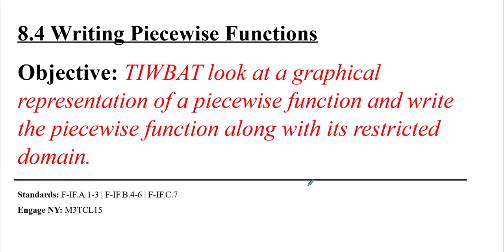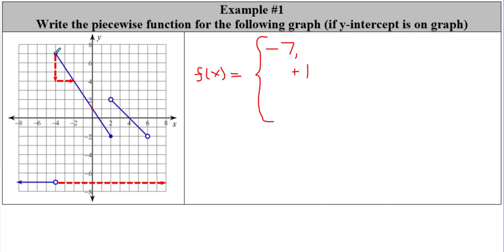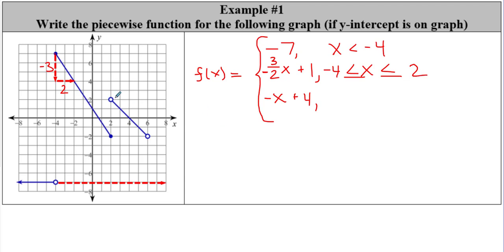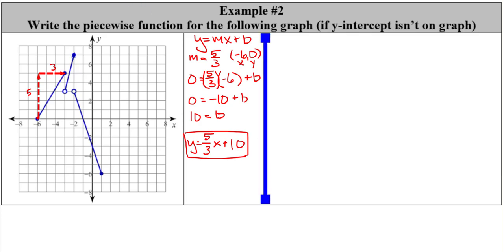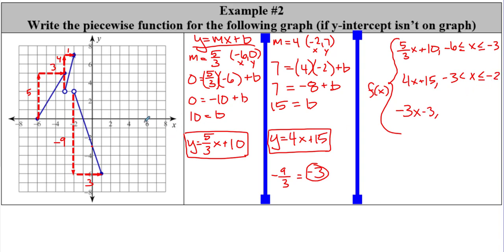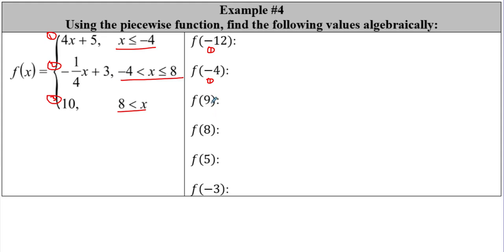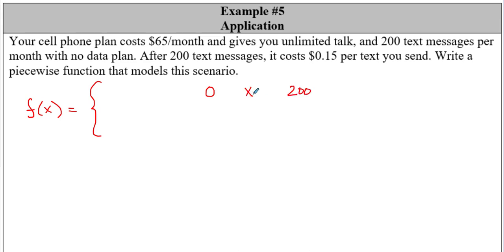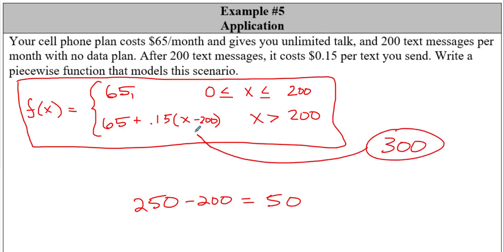8.4 Writing Piecewise Functions